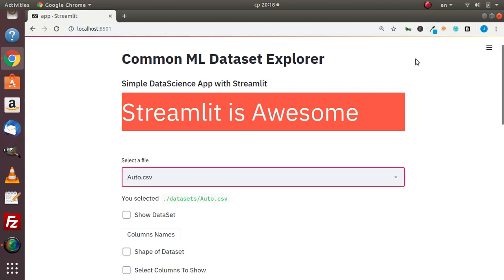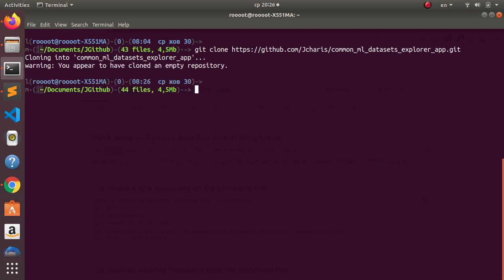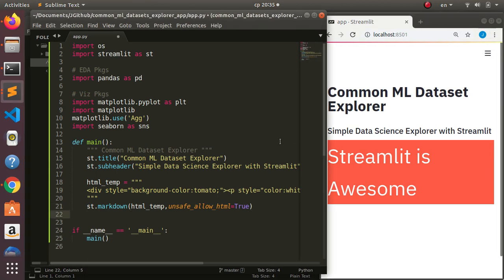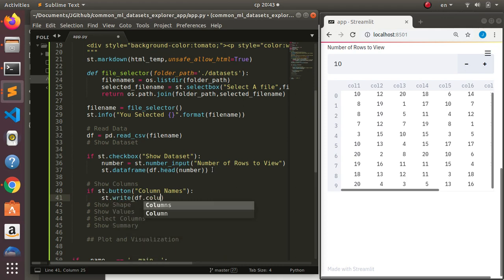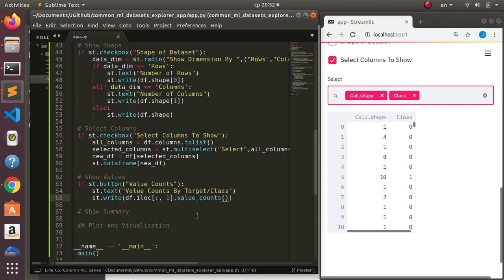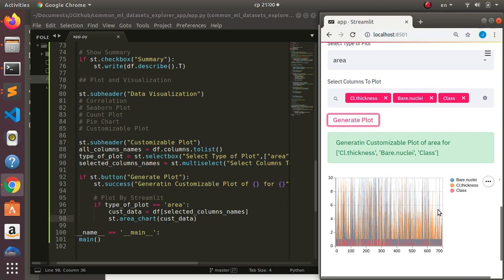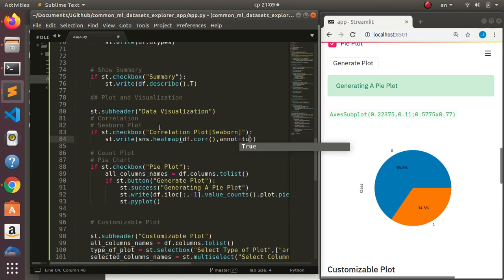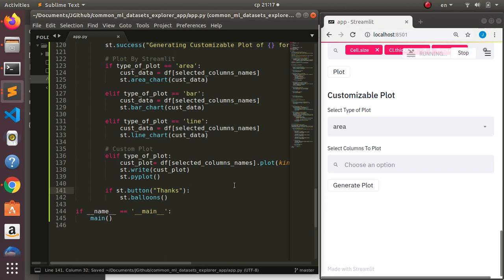Building ML Datasets Explorer App With Streamlit and Python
In this tutorial we will be building a streamlit app for exploring the common machine learning data-sets used when beginning Data Science and  ML..

J-Secur1ty JCharisTech